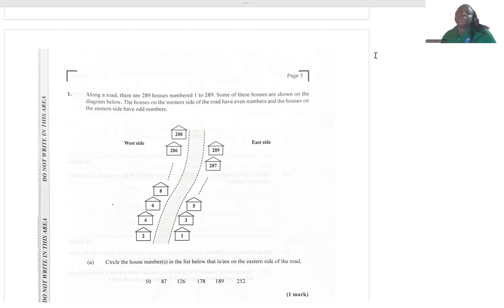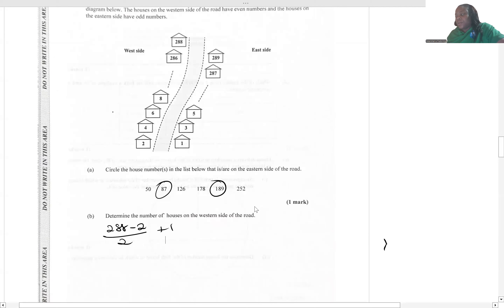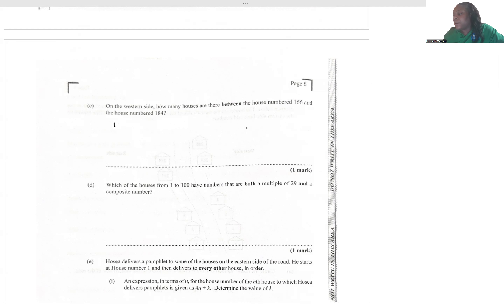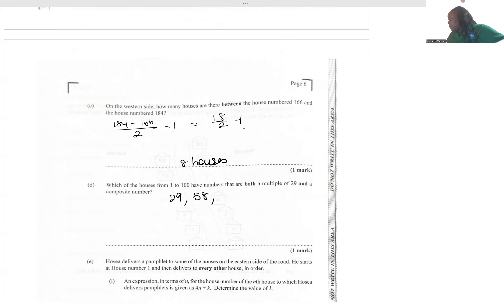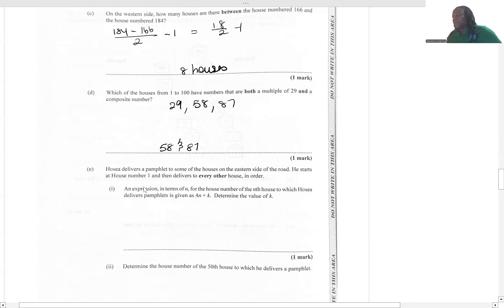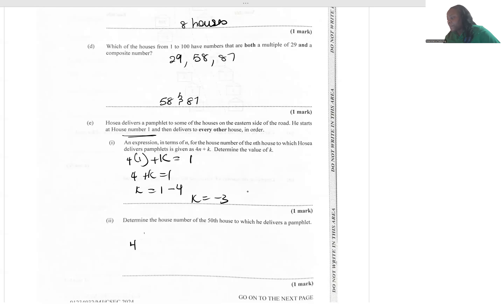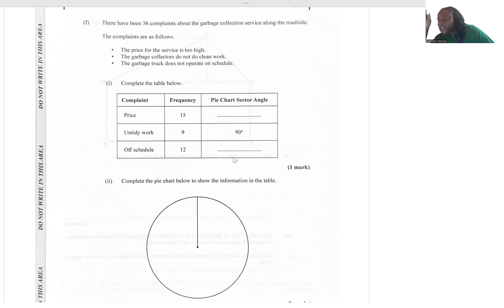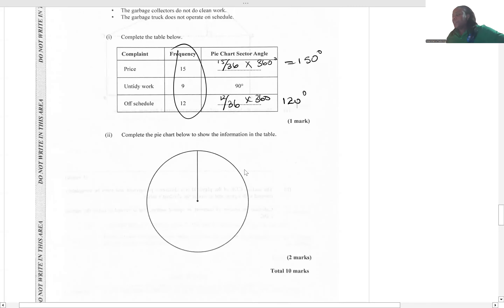CSEC MAY/JUNE 2024 Mathematics Paper 3 - #1